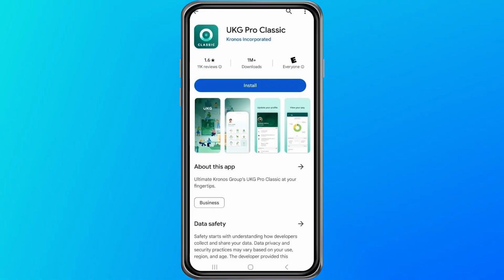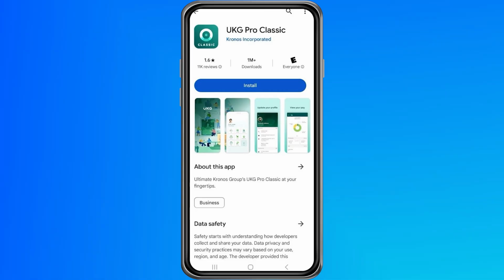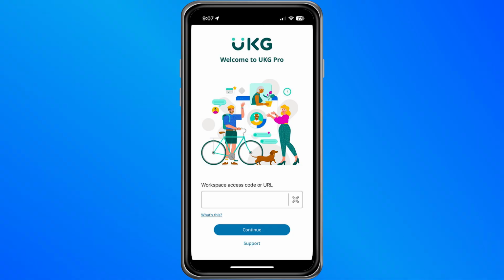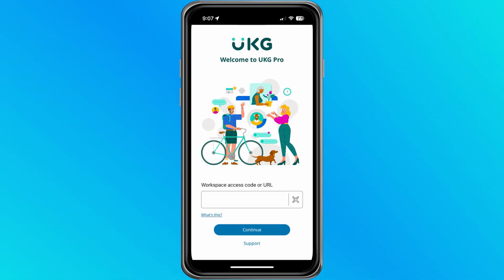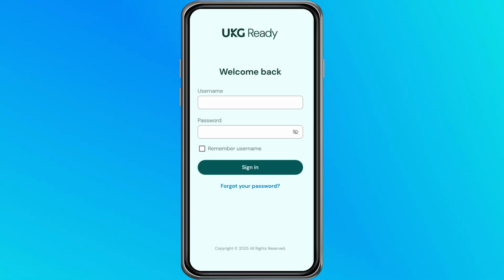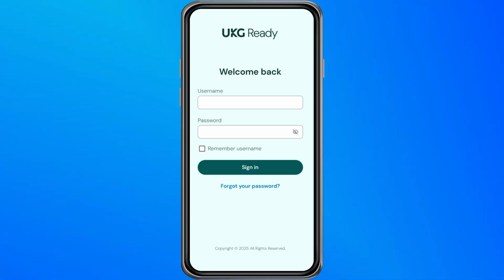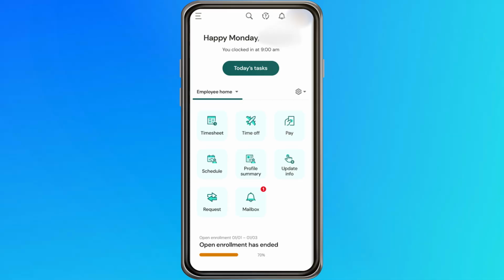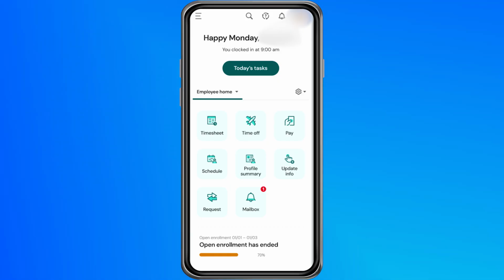How To Use UKG Pro Mobile App (2026) - Beginners Guide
Learn how to use the UKG Pro Mobile App in this simple 2026 guide. In this video, we walk you through logging in, navigating the dashboard, checking your schedule, viewing pay stubs, requesting time off, and using key features directly from your phone.